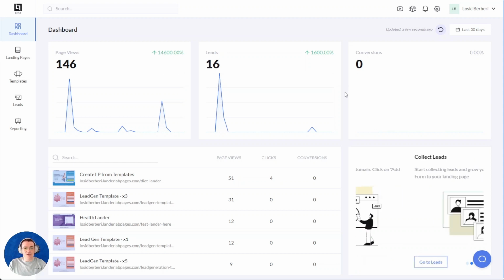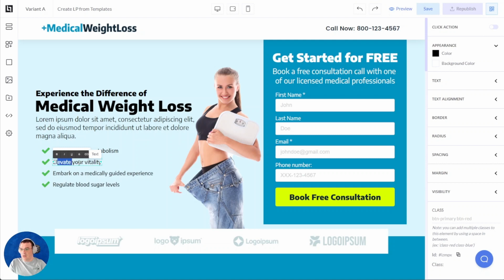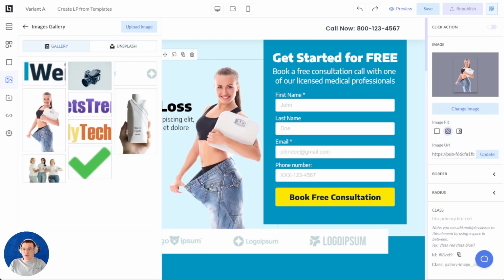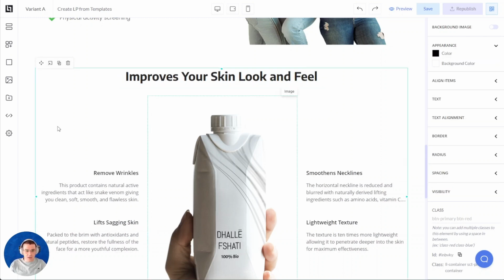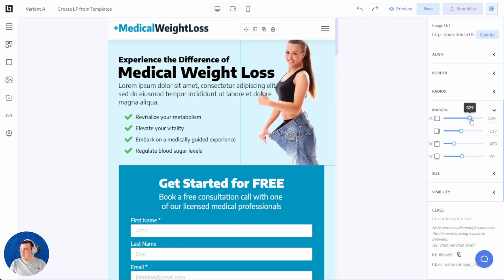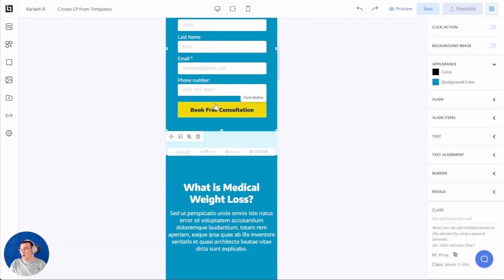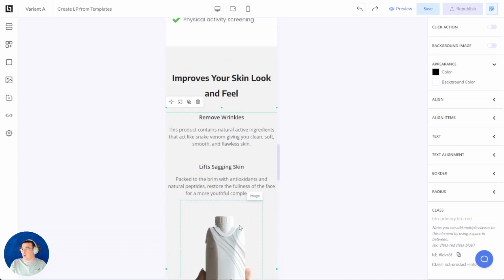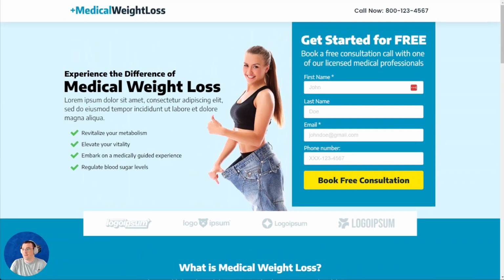How to Customize Your Landing Pages with Landerlab